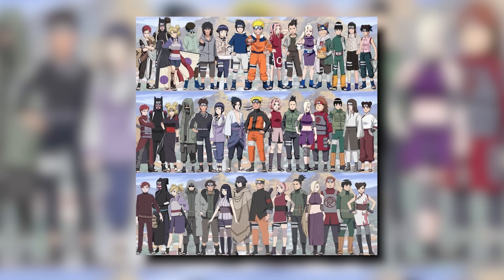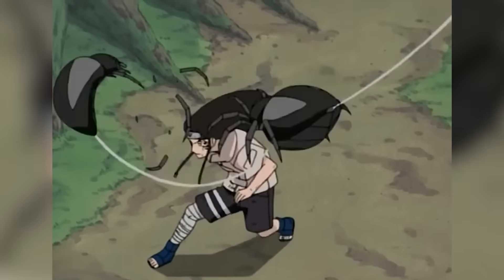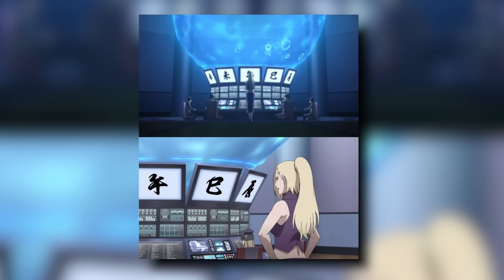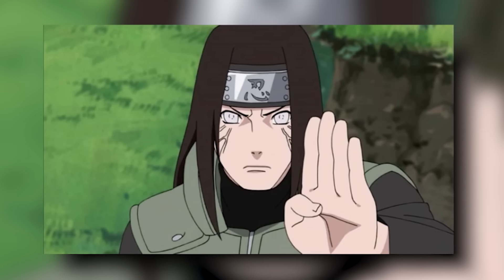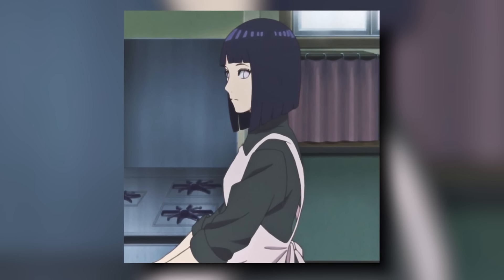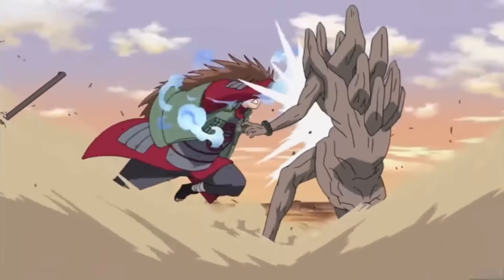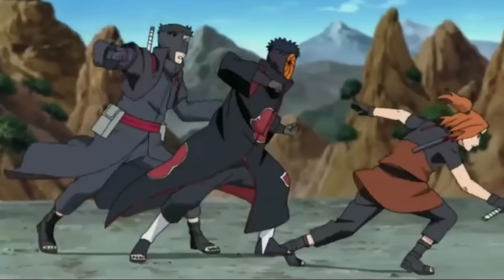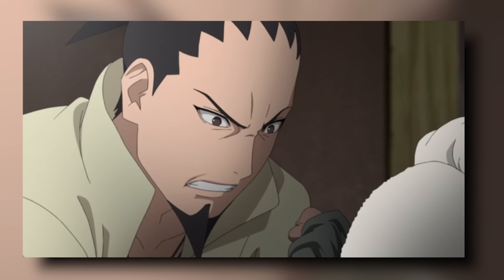How I Would Change The Konoha 13